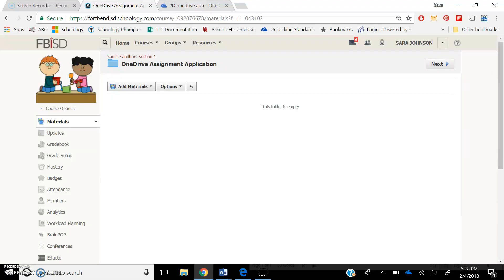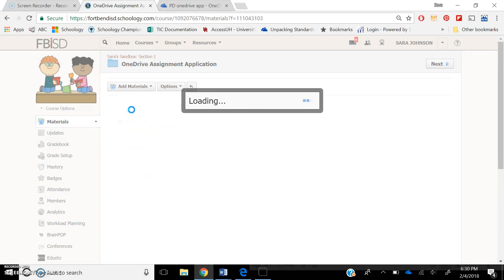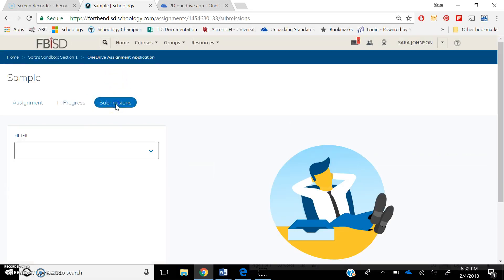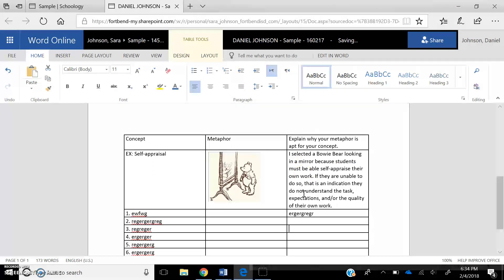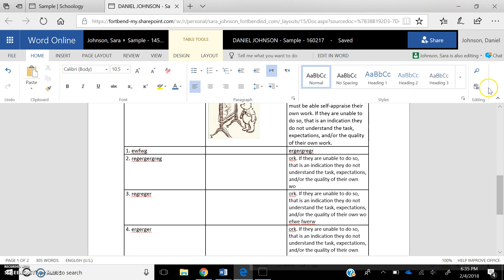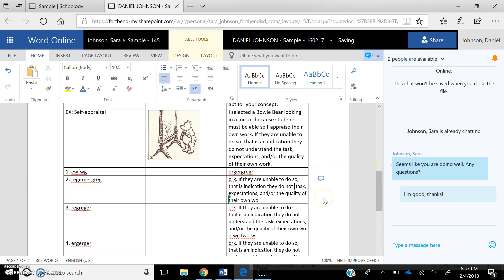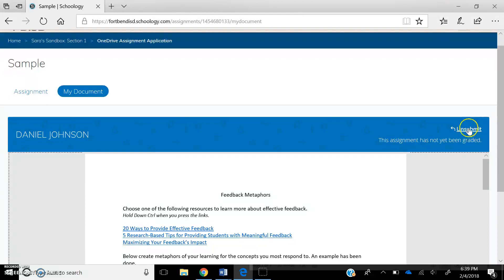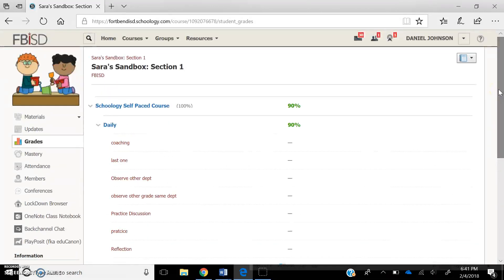Schoology OneDrive Assignment App